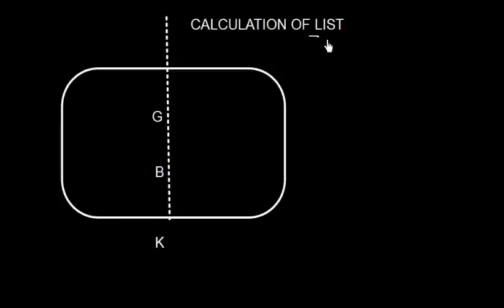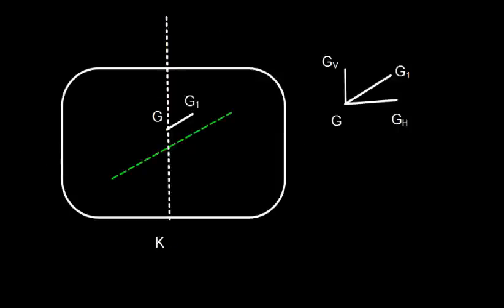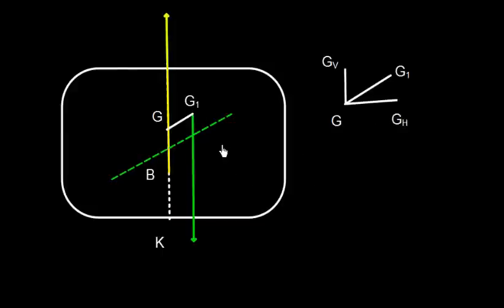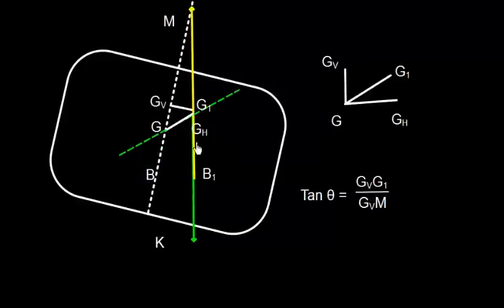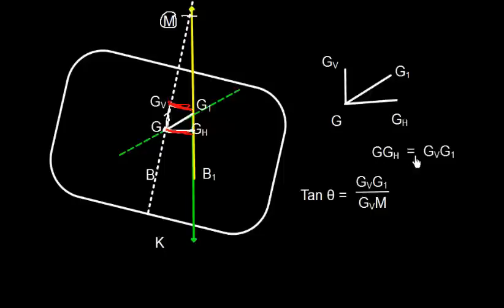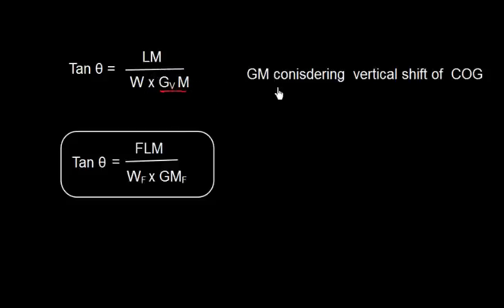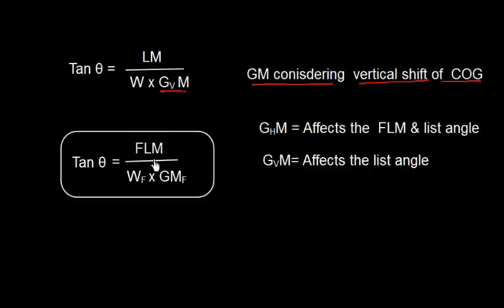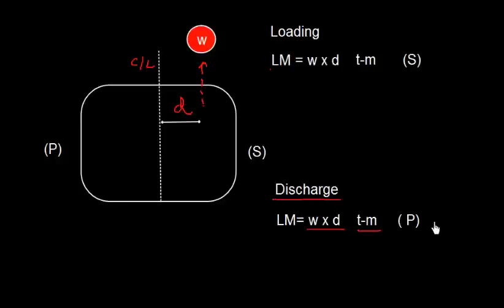Ship Stability List Formula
Derivation of formula to calculate list.  Explanation of List moment.